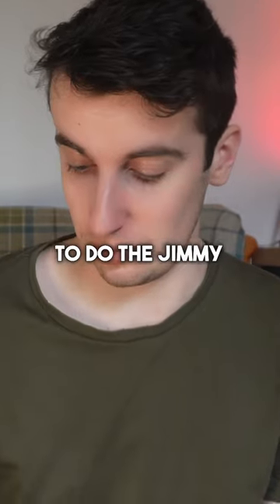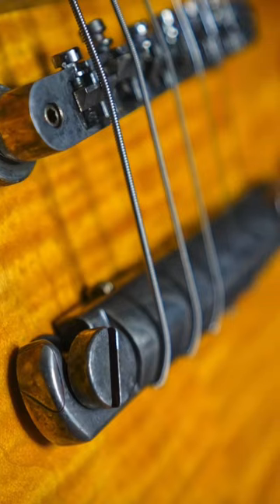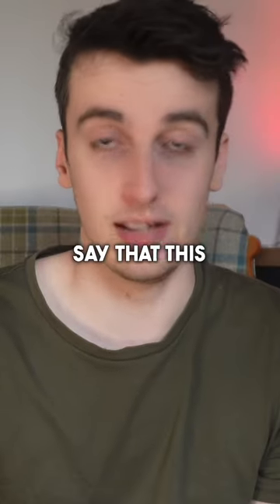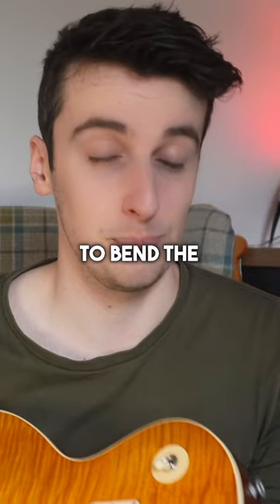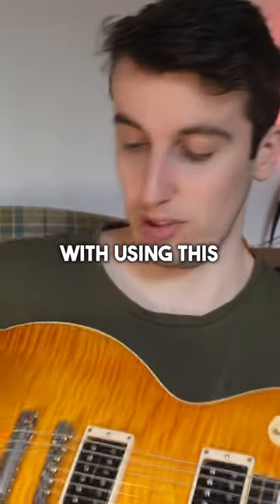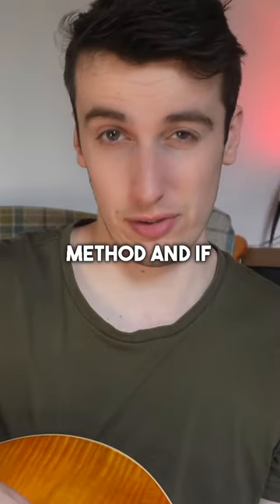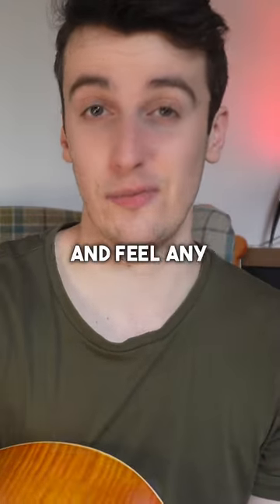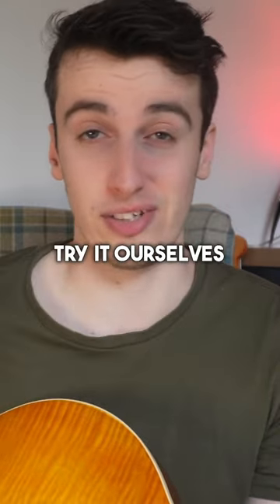Trying the ‘Jimmy Page’ String Mod…